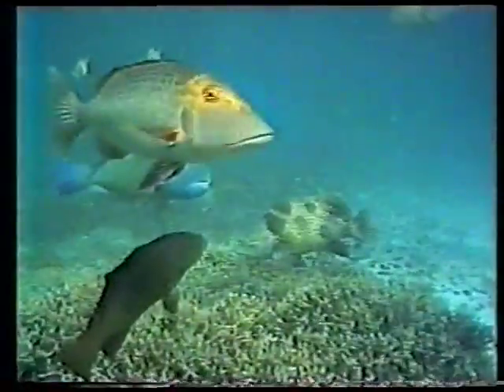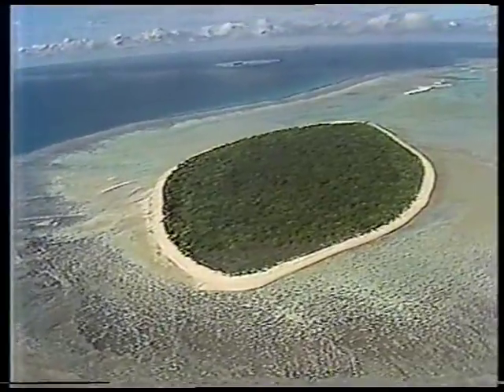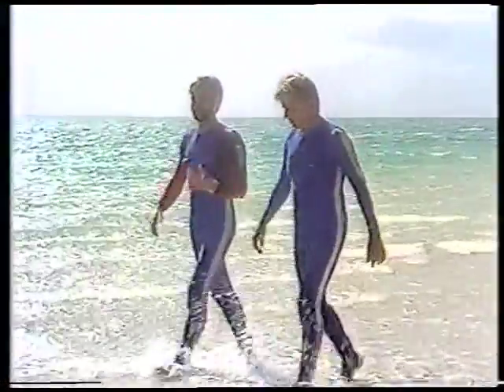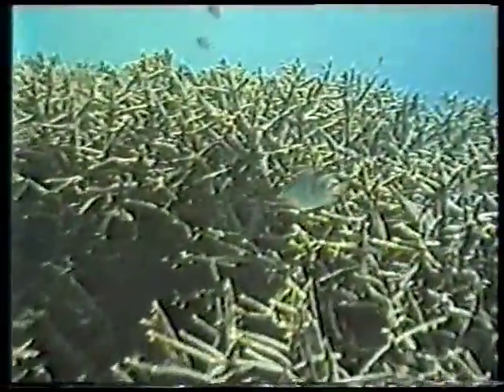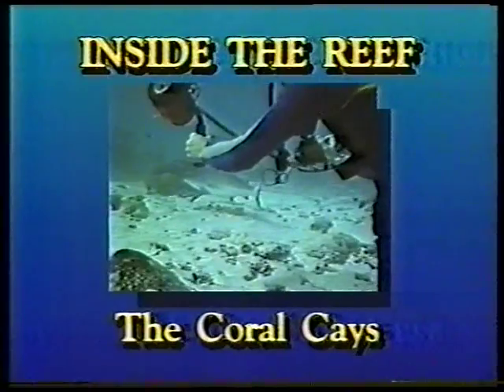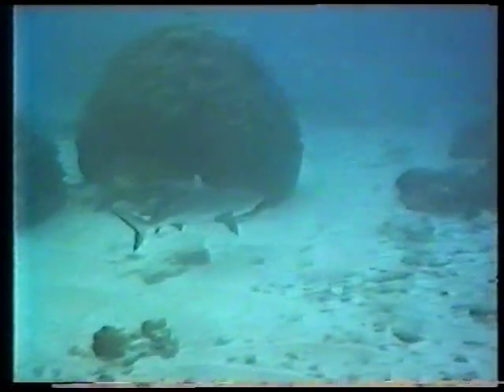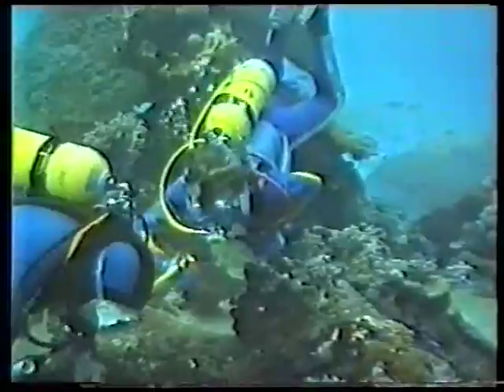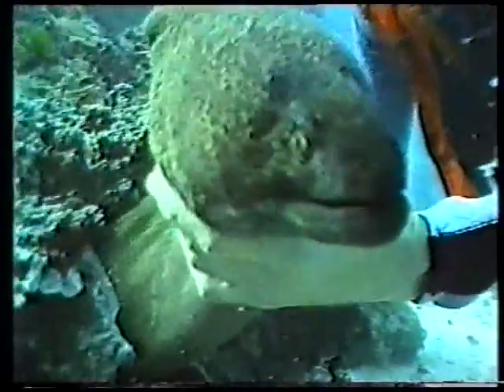INSIDE THE REEF - Episode 2 - "The Coral Cays" - Part 1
Copyright Nine Network Australia 1988.
A production of National Nine News Documentaries, Brisbane, Australia.
Presented by Dean Felton
Producer:  Grant Dowling
Director of Photography:  Len Beard
Audio: David Oliver
Research: Suzy Young
Post Production: John Bosak, StarSound